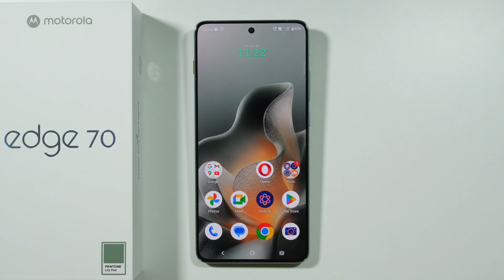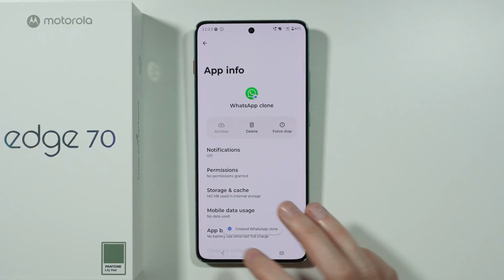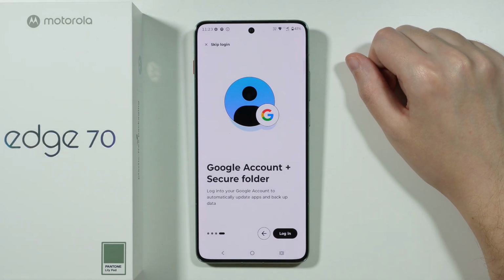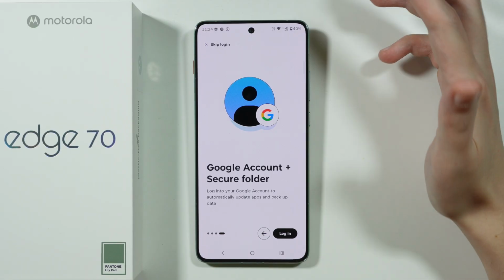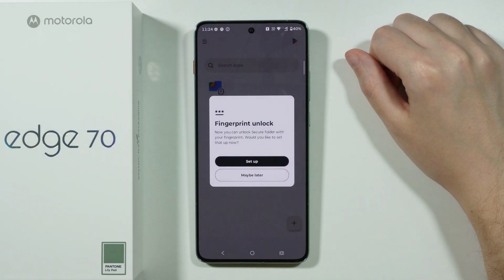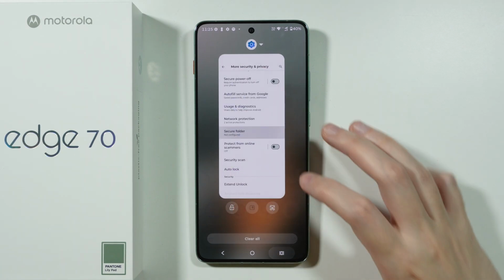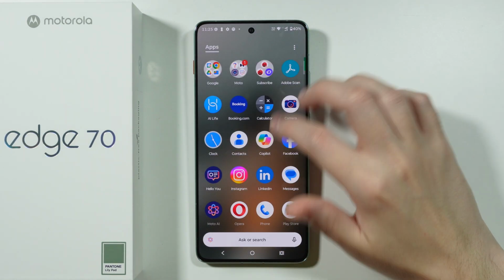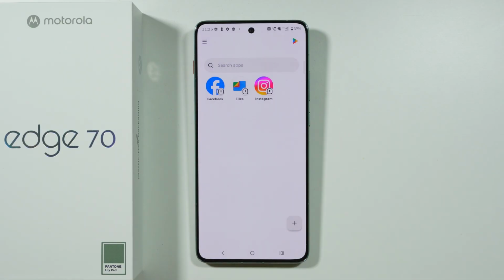Motorola Edge 70: How to Clone Apps (Duplicate Apps)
In this video, I'll show you how to clone apps (or duplicate apps) on the Motorola Edge 70 easily. This setting lets you create a separate, second instance of social media or gaming applications, allowing you to use multiple accounts simultaneously. Follow these quick steps in this Motorola Edge 70 settings tutorial to learn exactly how to duplicate any app on your phone.